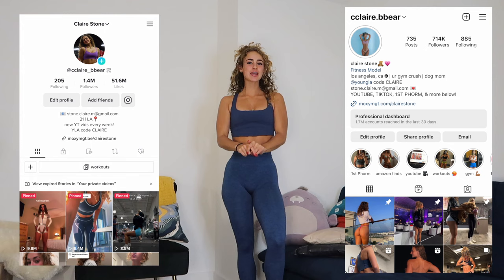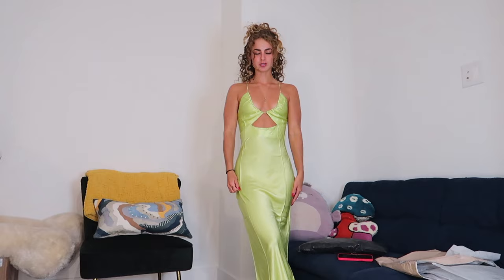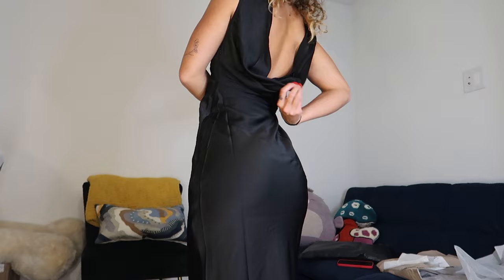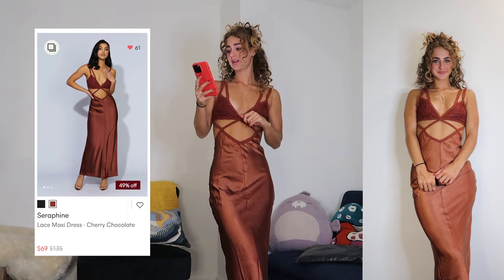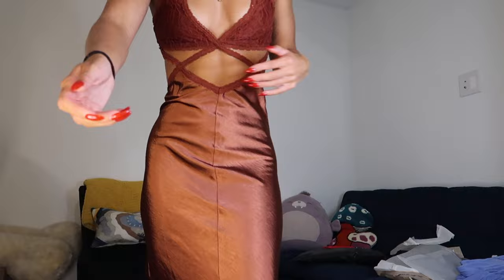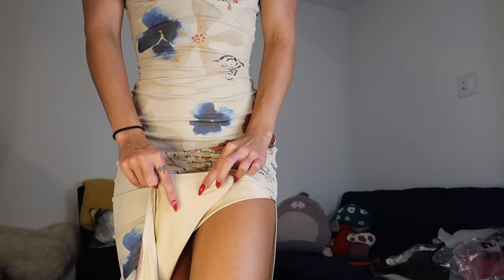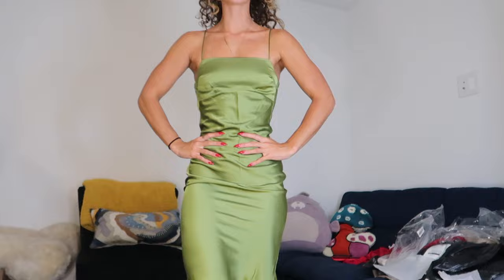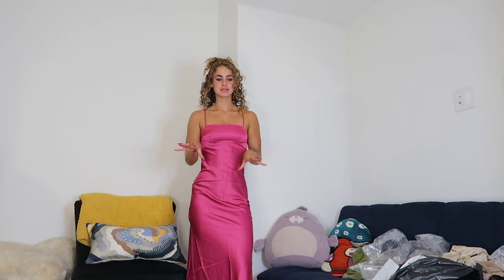DRESS TRY-ON HAUL | MESHKI, TIGER MIST, ABERCROMBIE | WEDDING GUEST AND PROM INSPO | NOT SPONSORED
I'm going to a wedding so I thought you guys could help me pick the perfect dress to wear! I got all these with my own coin so its a brutally honest review of Meshki, Tiger Mist, and Abercrombie dresses.

☆ Hi, my name is Claire Stone, but you might recognize me as @cclaire.bbear on Instagram or @cclaire_bbear on Tiktok. Either way, I'm so happy you found me here!